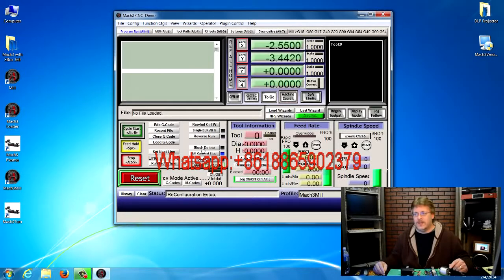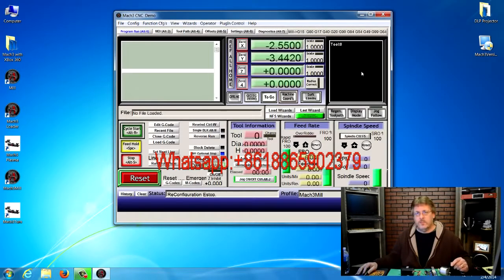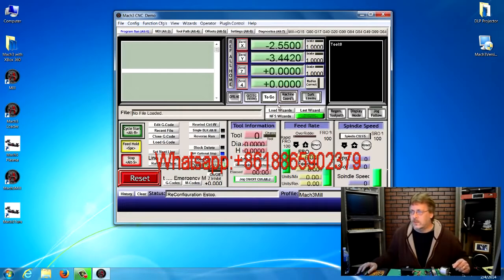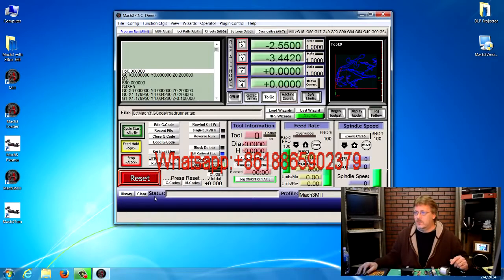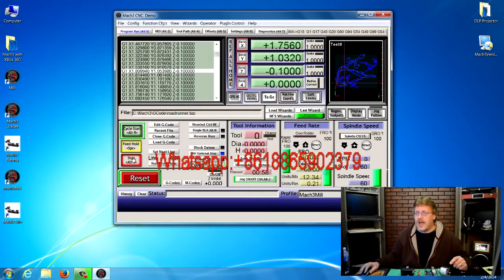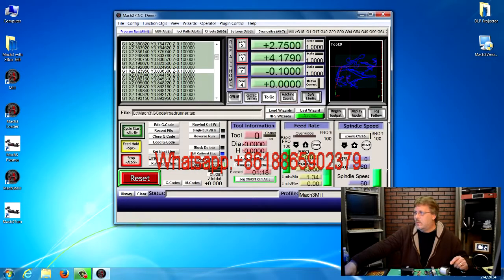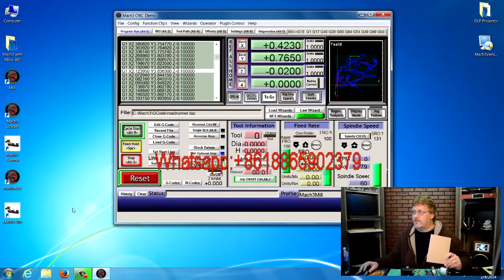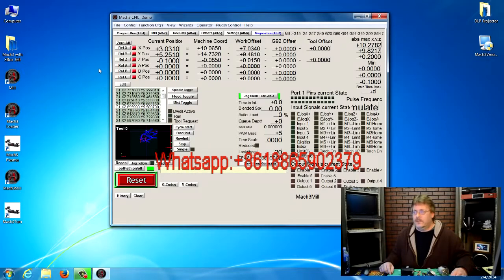Mach3 use 1